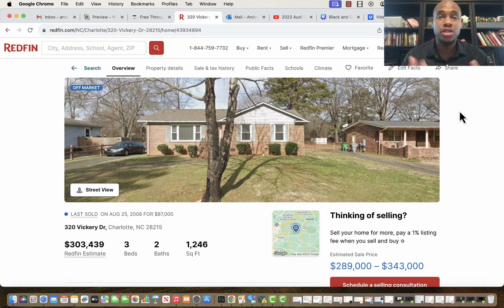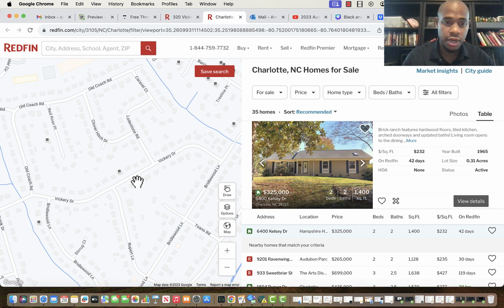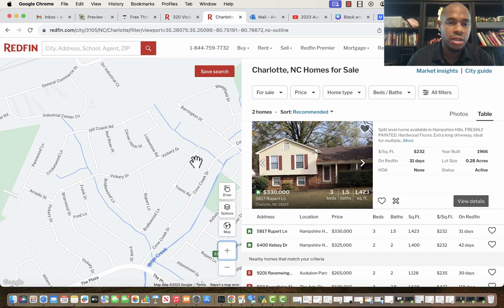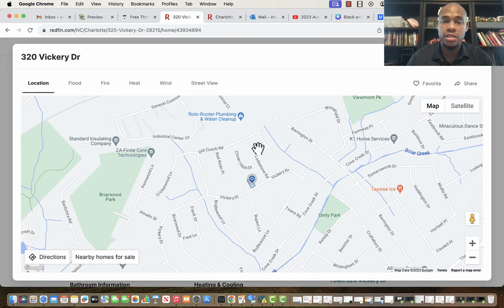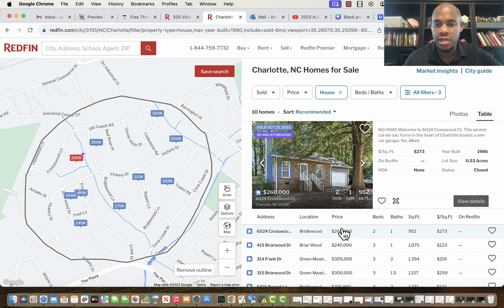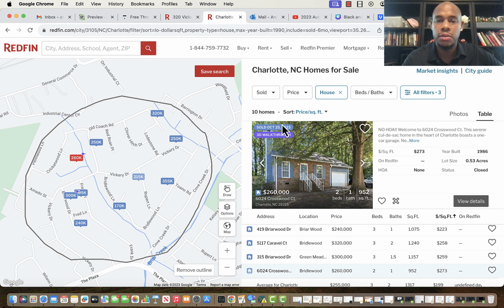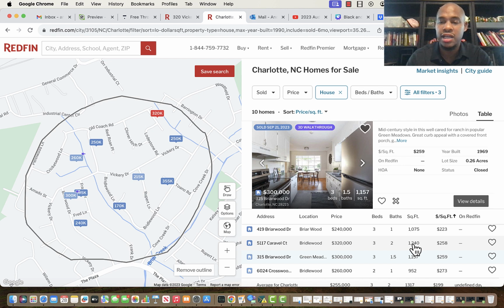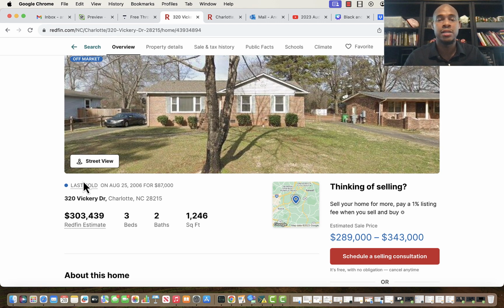Calculating ARV in Charlotte, NC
In Chapter 10, I show you an example of calculating the ARV in Charlotte, NC. Enjoy!